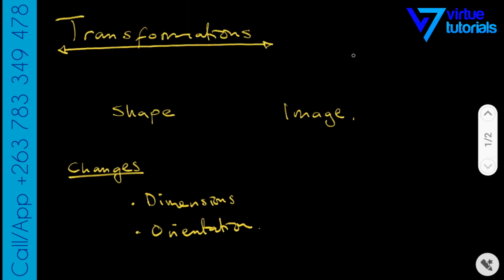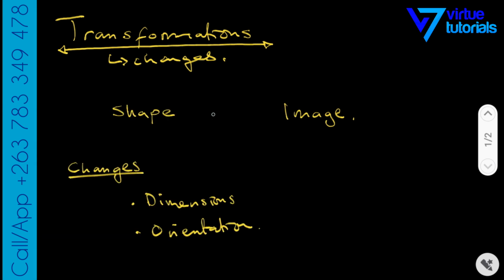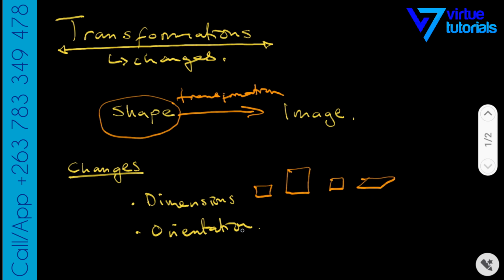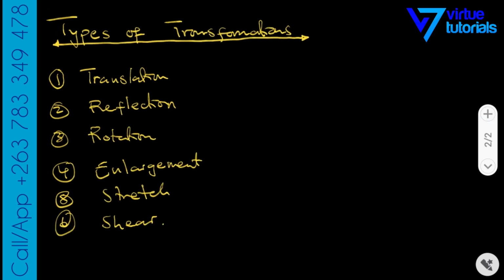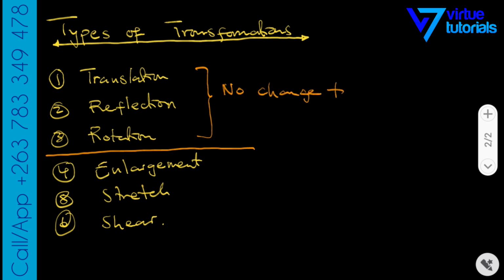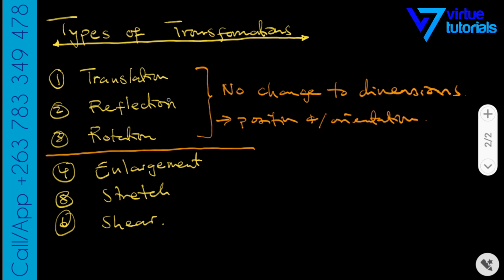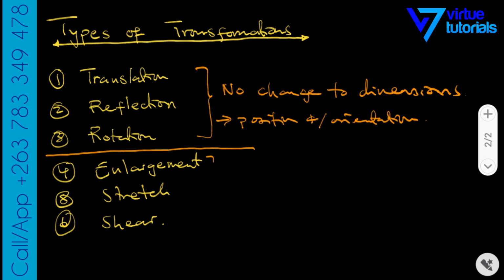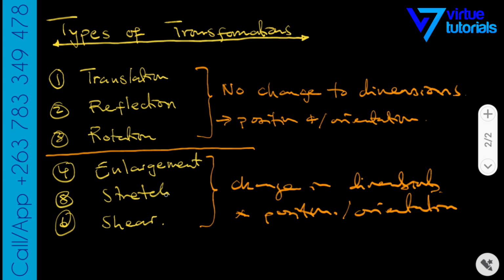Transformation Intro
Introduction to geometrical transformations.